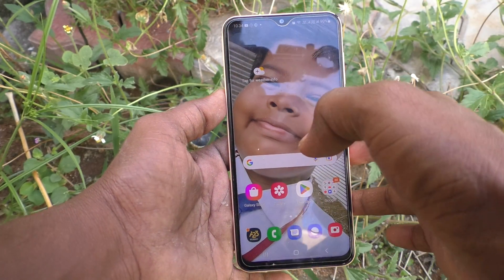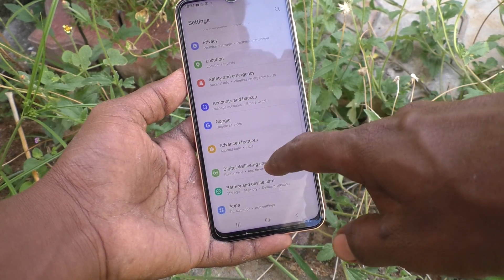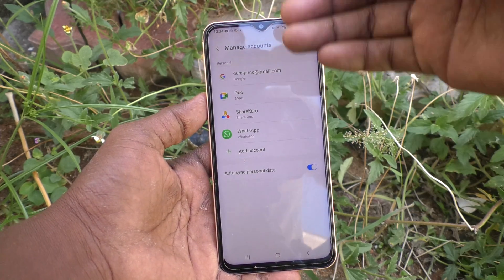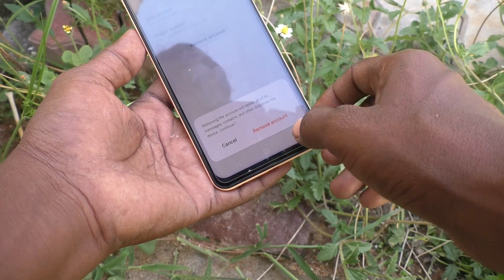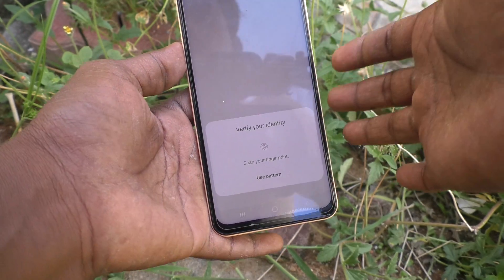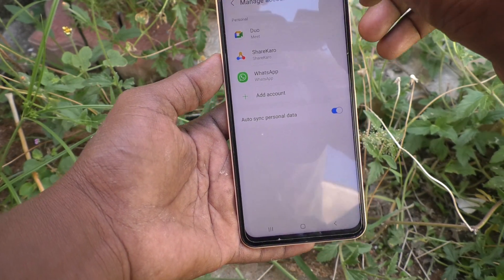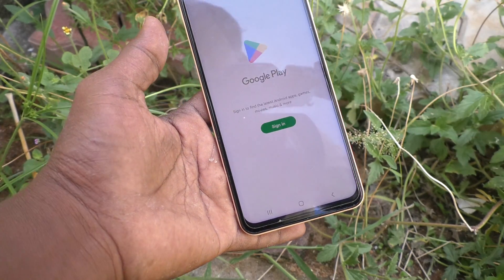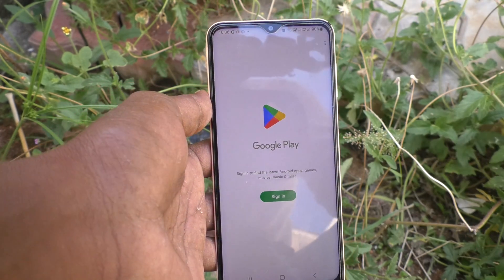How to remove Google account from Samsung Galaxy A23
Samsung Galaxy A23 Google account remove settings: Learn here how to remove Google account from Samsung Galaxy A23 smartphone